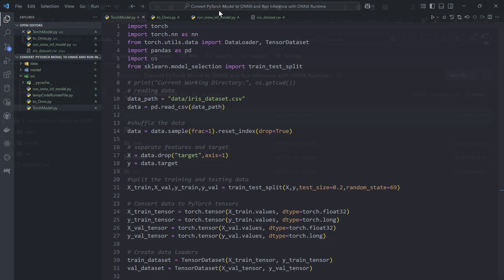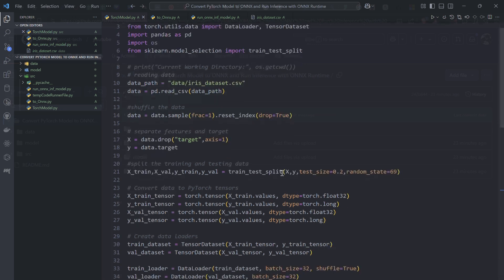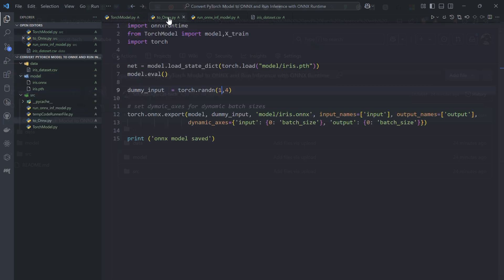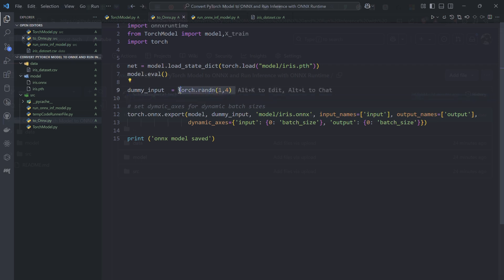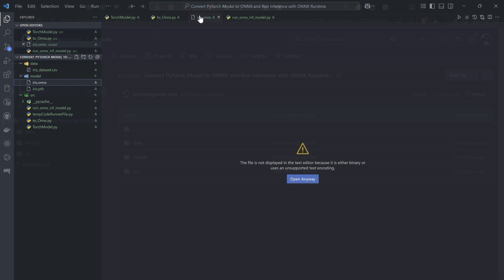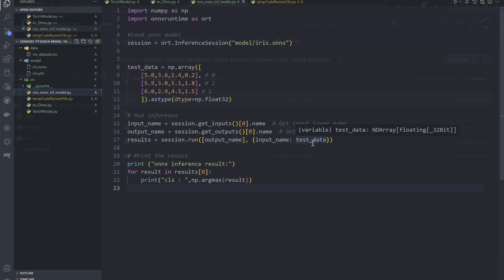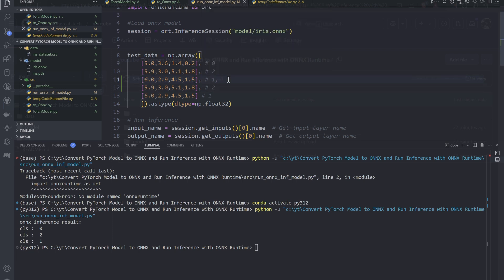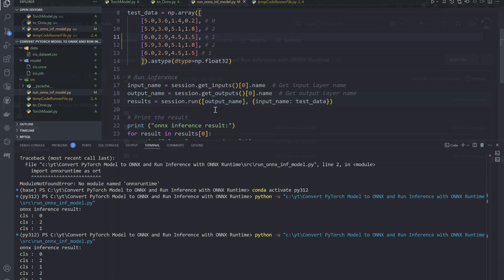Convert PyTorch Model to ONNX and Run Inference with ONNX Runtime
This video shows how to convert a PyTorch model to ONNX and run fast inference using ONNX Runtime